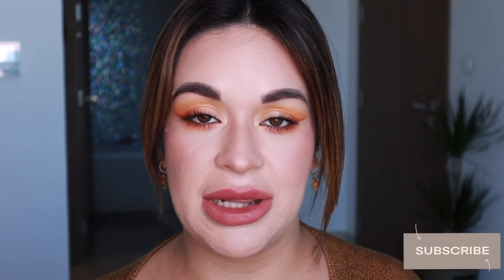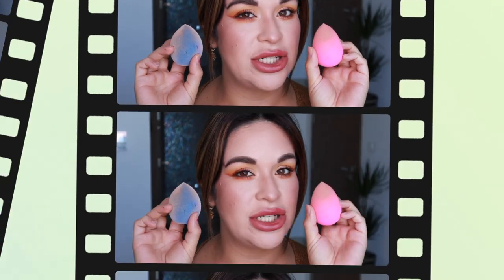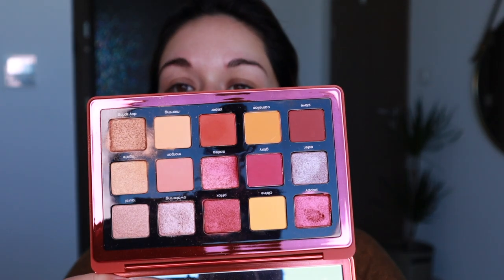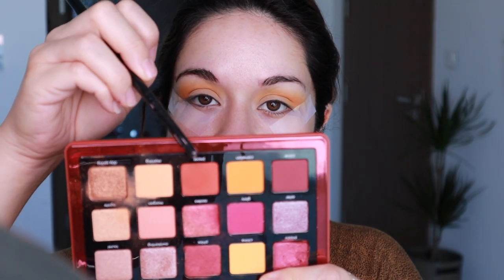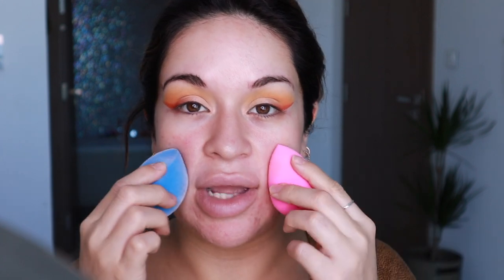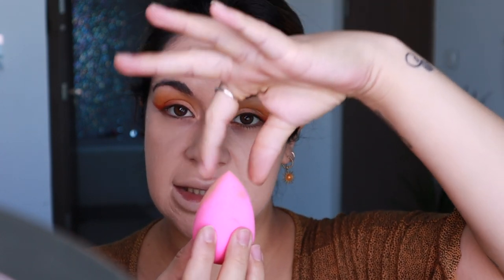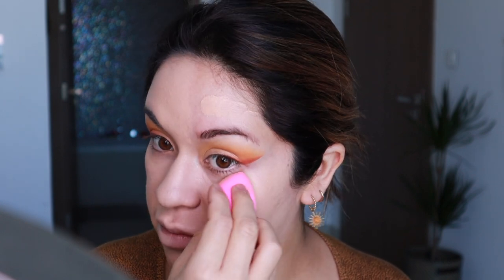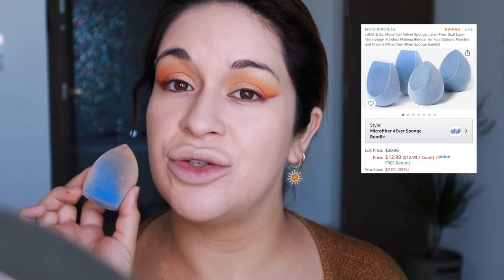$6 Beauty Sponge Vs $20 Beauty Blender | Which one is better?? Worth the money?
Hi guys! I hope everyone is doing well. Today's video was really fun to make. I made a little challenge between the Juno & Co Microfiber Sponge and the famous Beauty Blender. I put them both to the test and you might be surprised at the results...Have you tried the Juno & Co. Microfiber Sponge before??
If you are new to my channel Hi! welcome, and I would love to have you as part of my little YouTube family. Stay Safe XX.

❖Let's be friends on Instagram @paola_bahadori

Products Mentioned & Some of my Favorites:
+Juno & Co. Microfiber Sponge
+Favorite Essential Oil Bundle
+Tea Lovers
+Face Halo
+Farmacy Natural Cleansing balm
+Fanola No Yellow Shampoo

❖Products Used:
Huda Beauty Water Jelly Primer
NARS Natural Longwear Foundation
Urban Decay 24Hr Stay Naked Concealer
Hourglass Veil Translucent Palette
MAC Glow Play Cream Blush
Kevin Aucoin Sculpting Powder
Hourglass Dim Ligh Highlighter
Bite Cosmetics Lipstick in Cherry Truffle